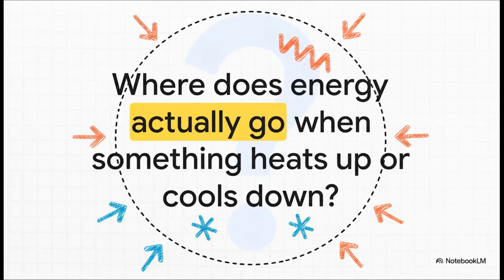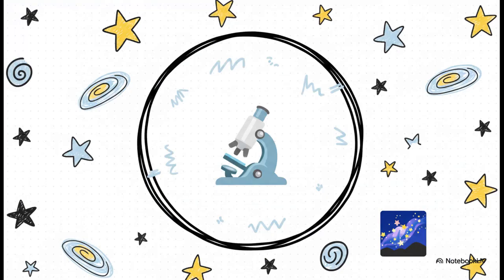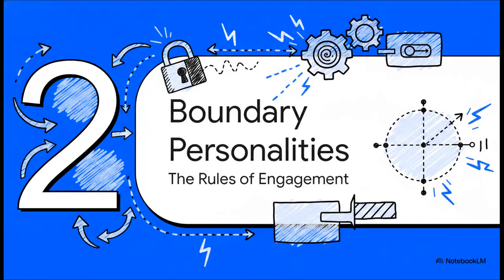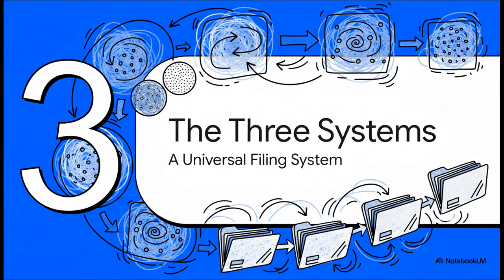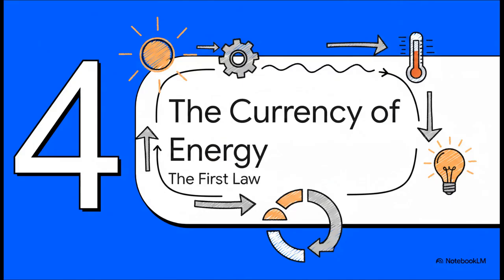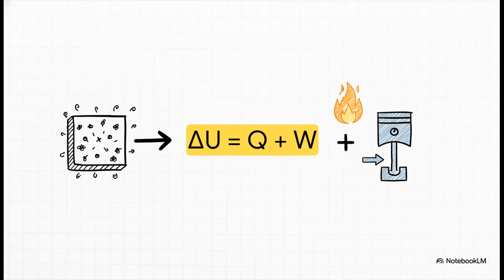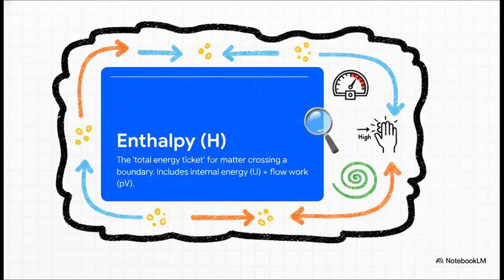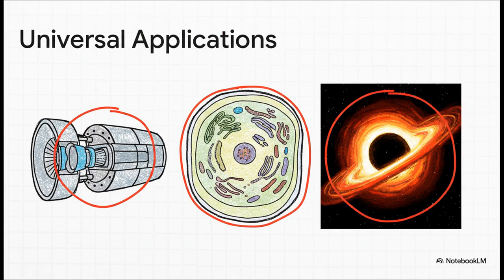Thermodynamic (journey, part-2)